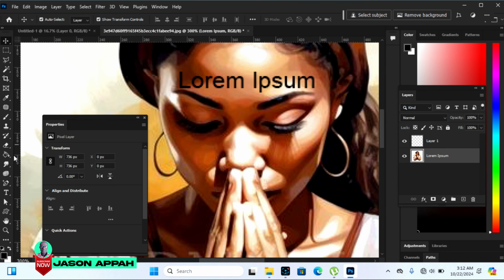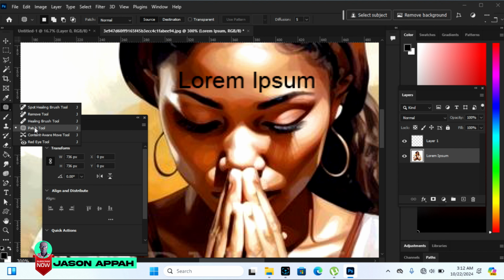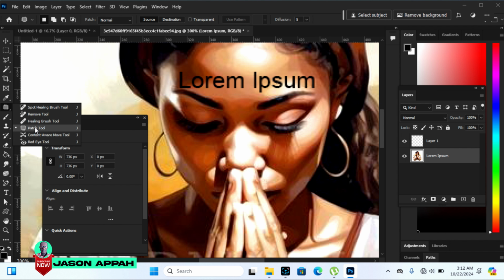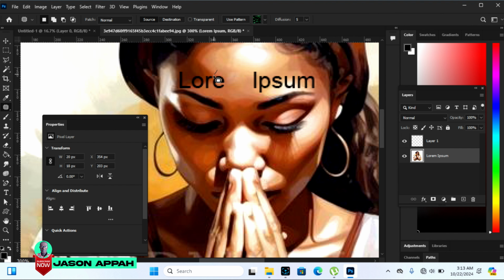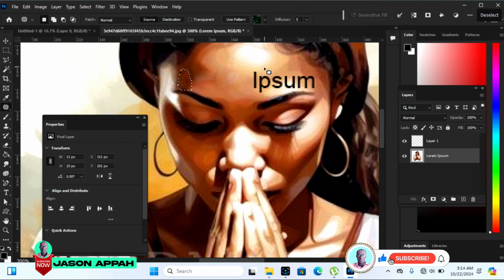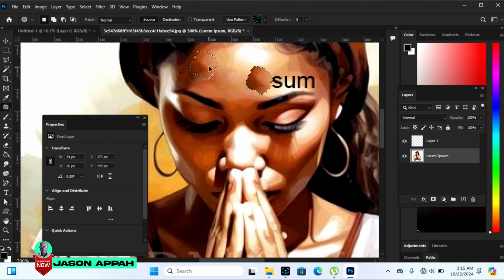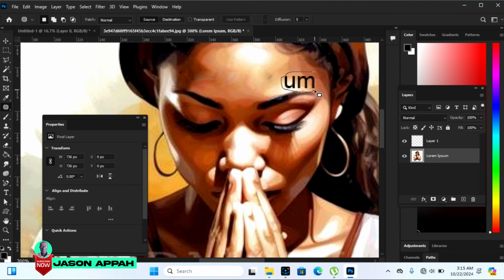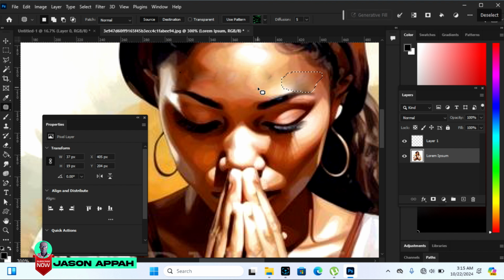Photoshop Patch Tool Secrets: Perfect Skin & Flawless Repairs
Welcome to our Photoshop Patch Tool tutorial! 🚀 In this video, we’ll dive deep into one of Photoshop’s best tools for quickly removing unwanted spots, blemishes, and even large objects from your photos. Whether you’re a beginner or looking to improve your retouching skills, this step-by-step guide will show you exactly how to use the Patch Tool like a pro

In this tutorial, I'll show you how to create a captivating church flyer in Photoshop, perfect for promoting events or special services. Learn the steps to make your design stand out and engage your audience with professional techniques and tips. Don’t miss out on these essential Photoshop flyer design secrets.